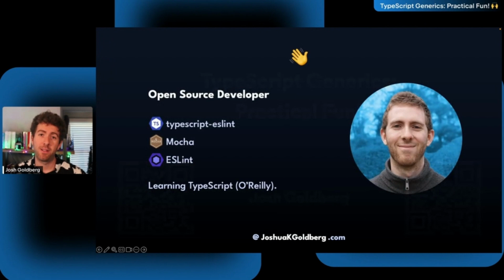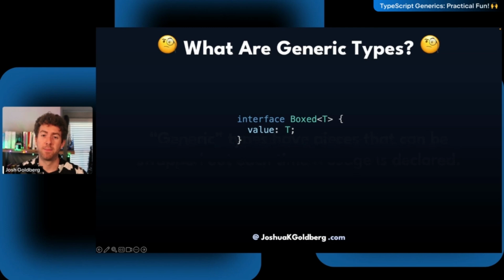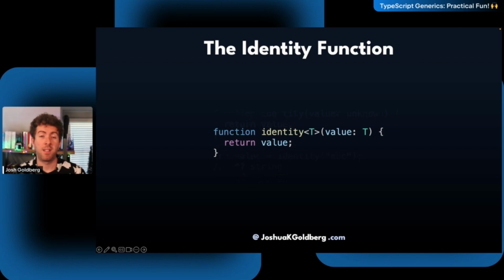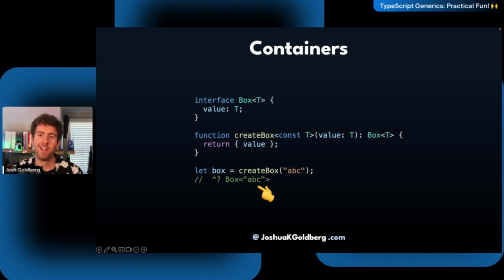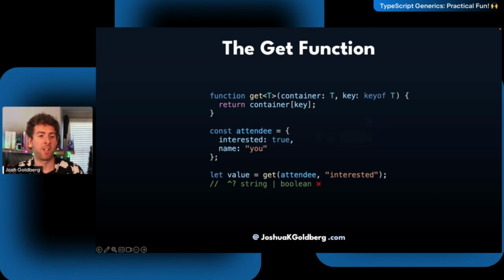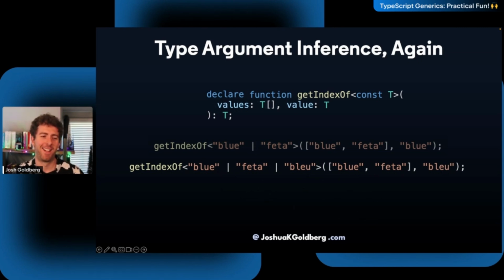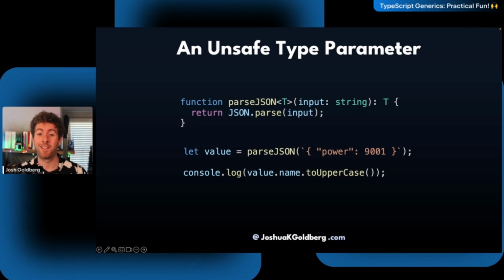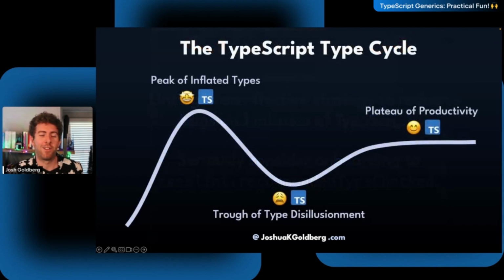TypeScript Generics: Practical Fun!, by Josh Goldberg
Generic types in TypeScript are more than just a way to use some fun new syntax. They're an important feature for modeling dynamic, flexible JavaScript values. Let's dive into how they work, why they work the way they do, and what makes them so essential in so many packages you're probably already using.

Speaker: Josh Goldberg
Open Source Maintainer